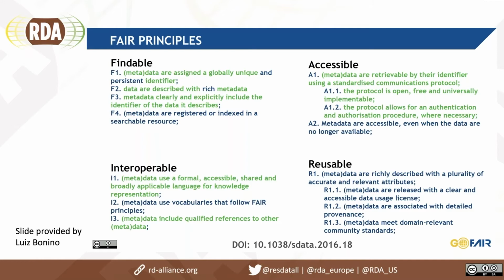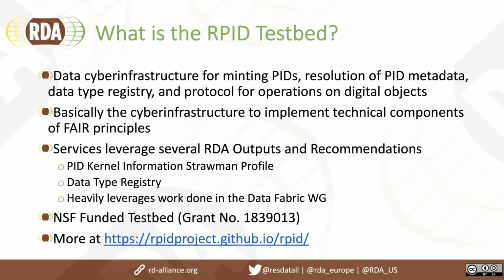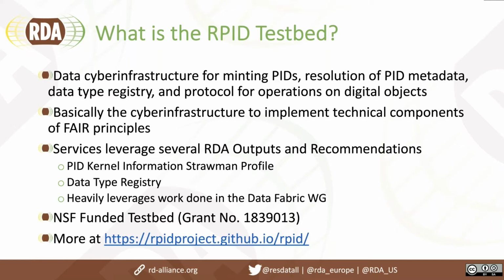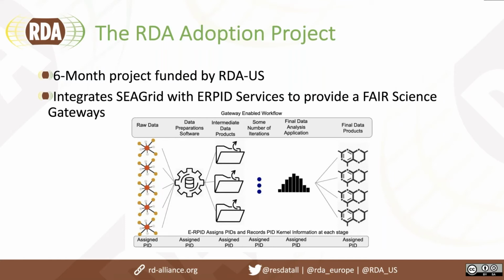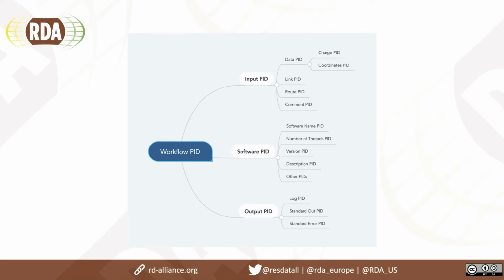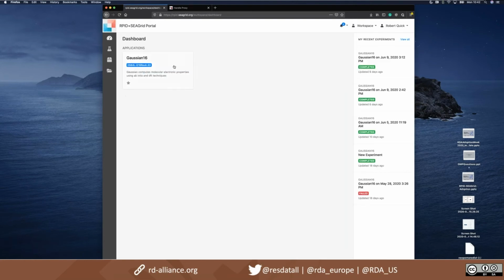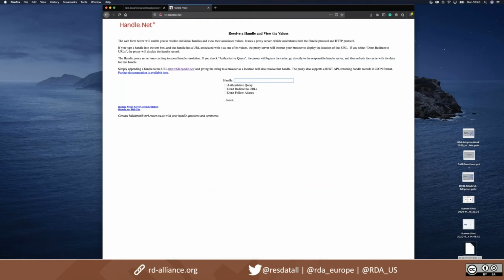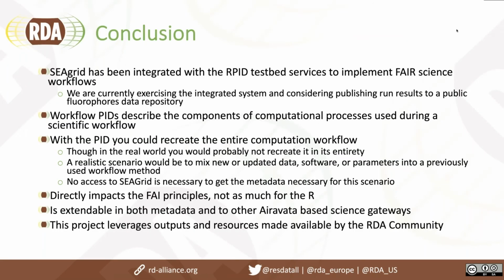SEAGrid Science Gateway Adoption of the PID Kernel Information and Data Type Registry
SEAGrid Science Gateway Adoption of the PID Kernel Information and Data Type Registry Utilizing the E-RPID Testbed toward FAIR Scientific Workflows